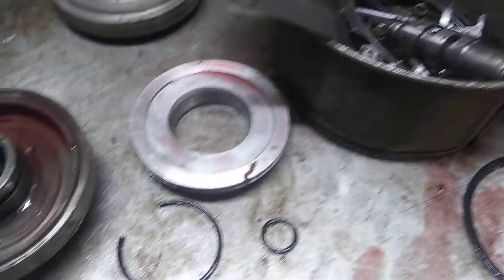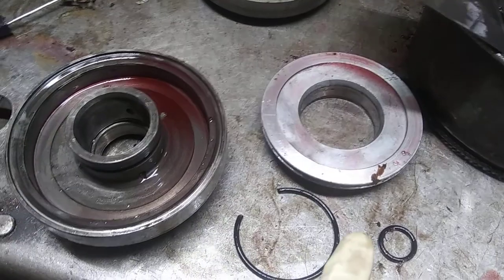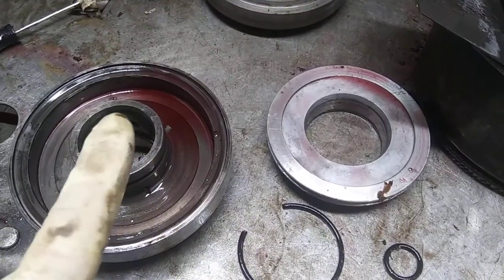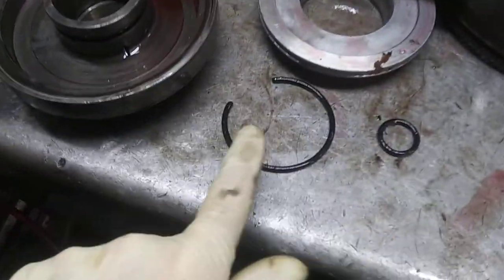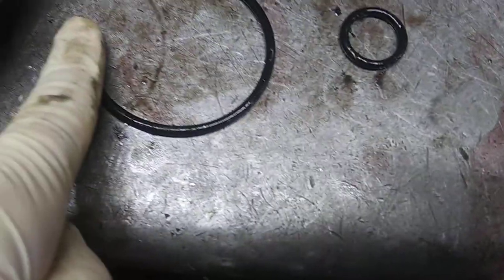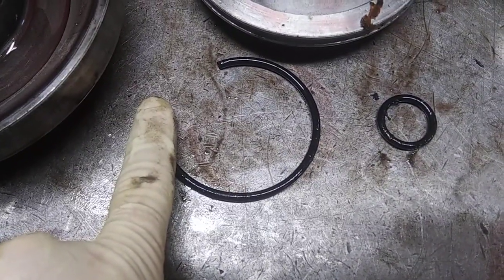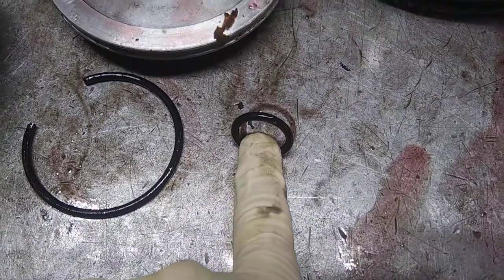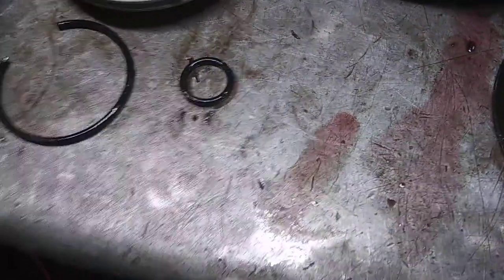Velvet drive signs of overheating